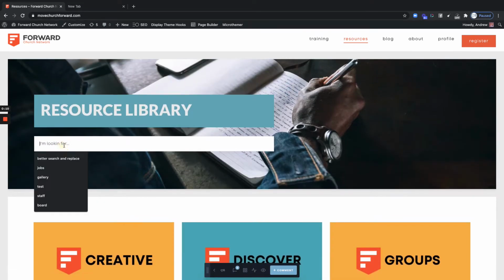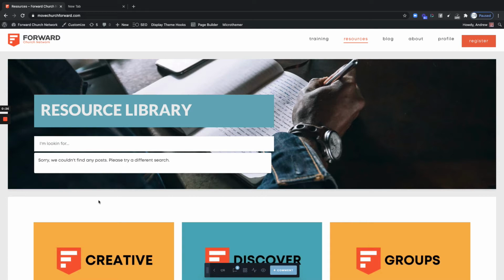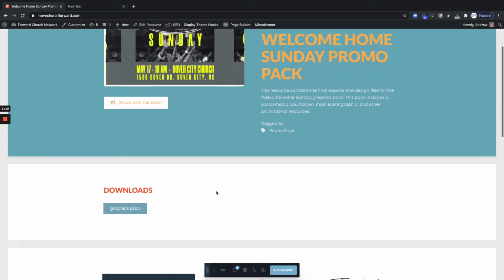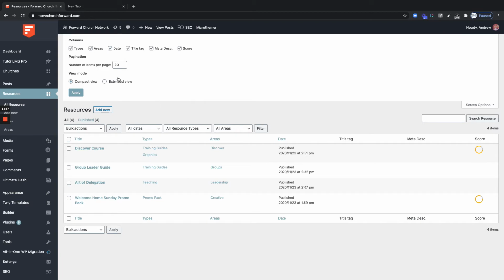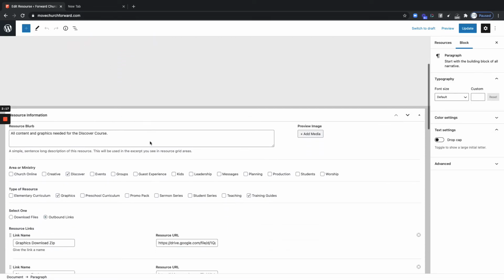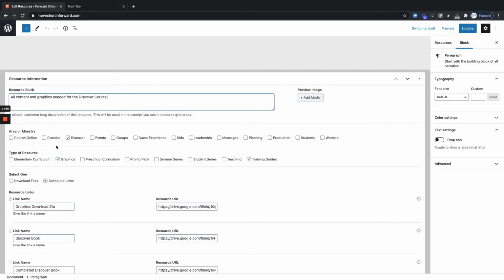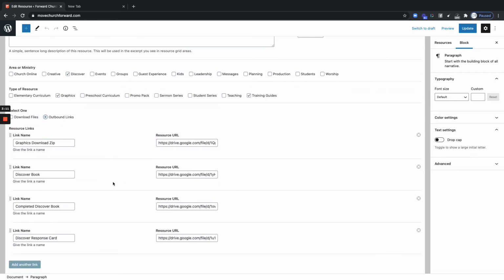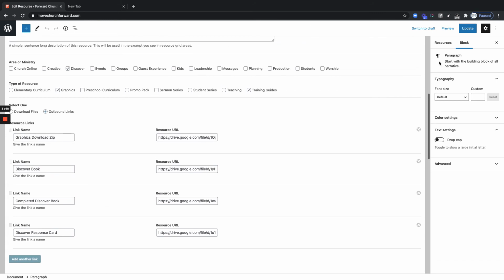Working with Resources - Move Church Forward